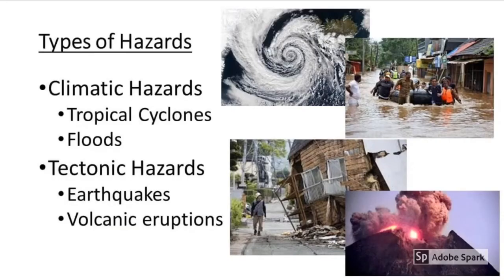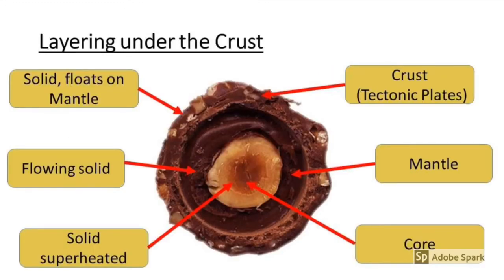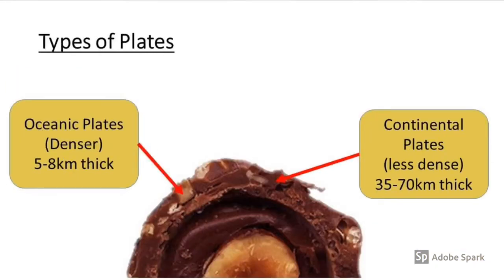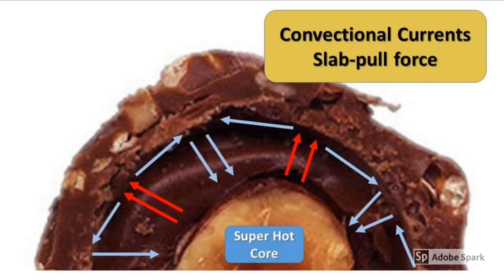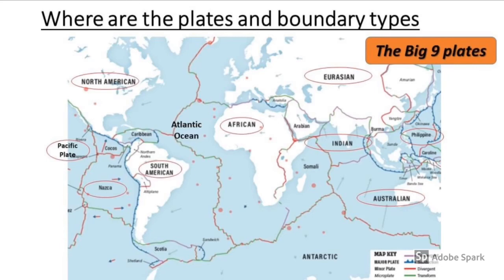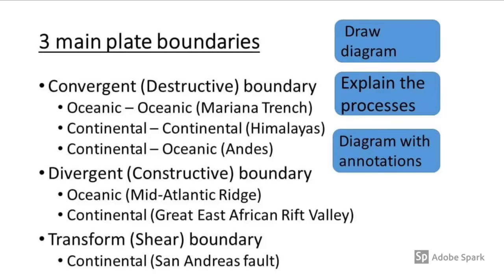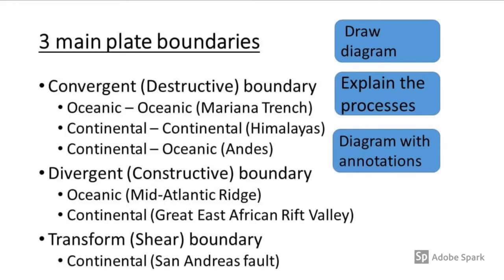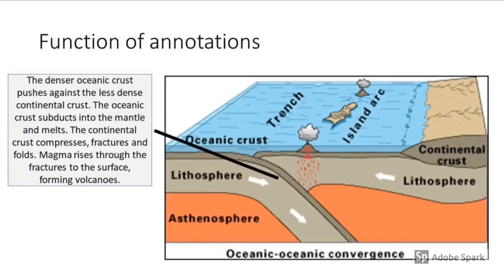Living with Tectonic Hazards KQ1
Why are some areas more prone to tectonic hazards